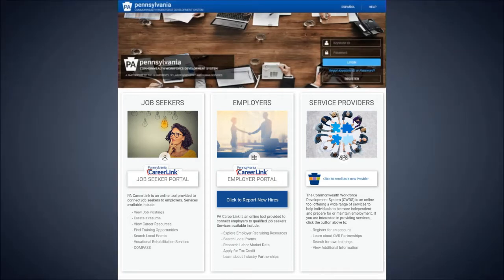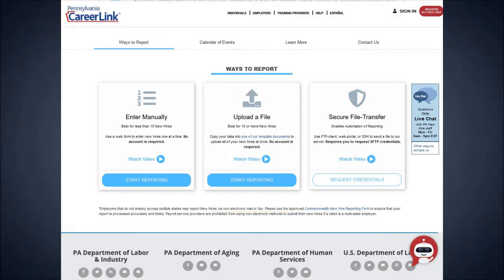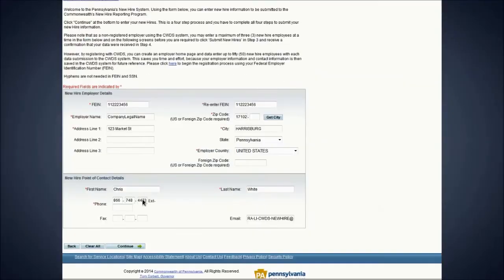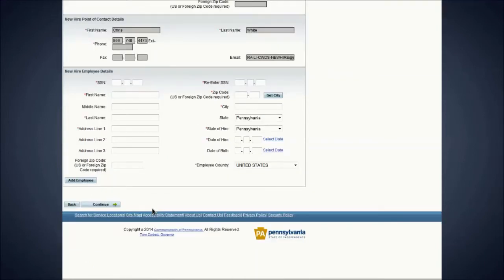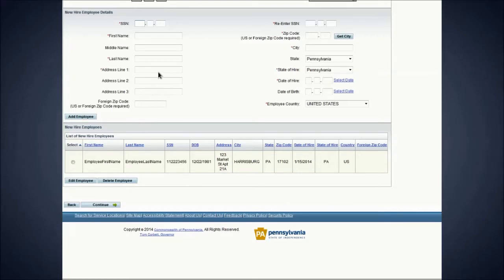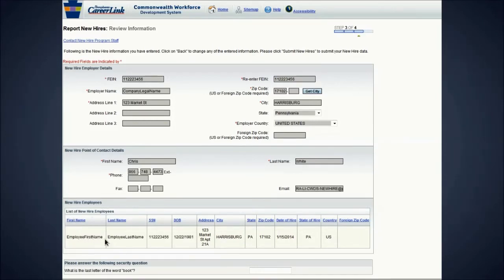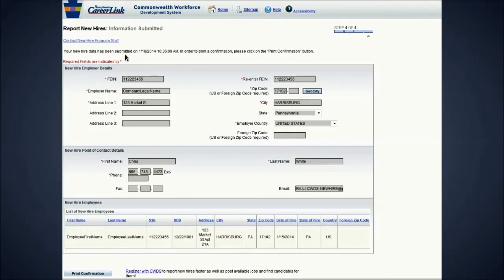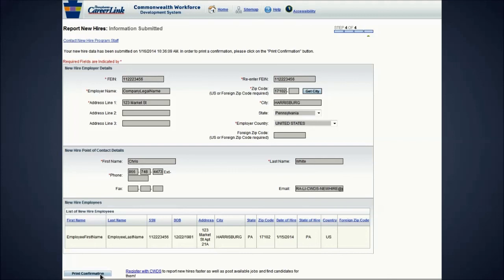New Hire Non-Registered Data Entry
This video demonstrates how to manually enter new hire data through the new hire website, for both registered and nonregistered employers.